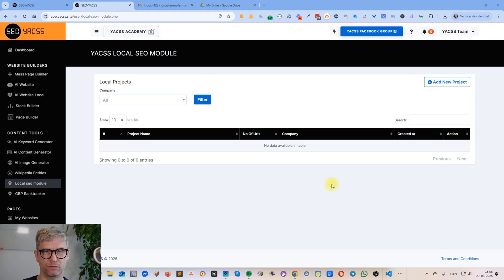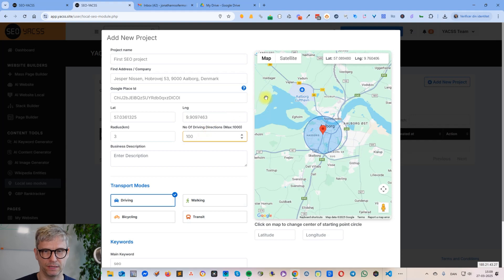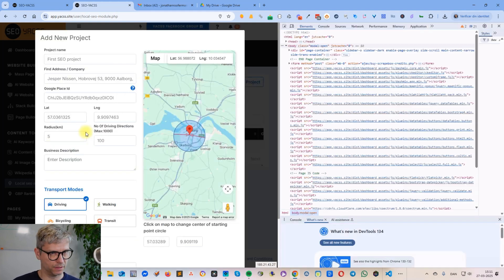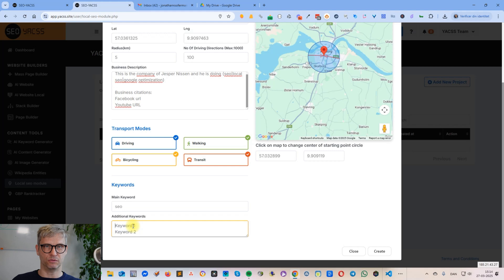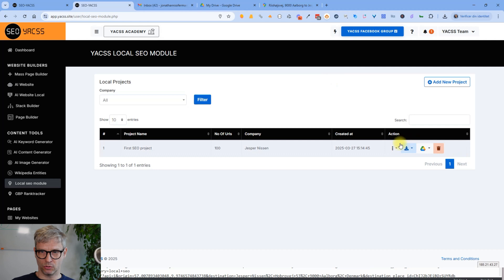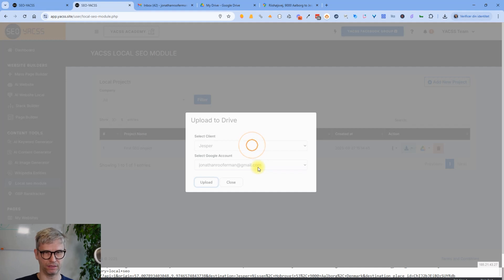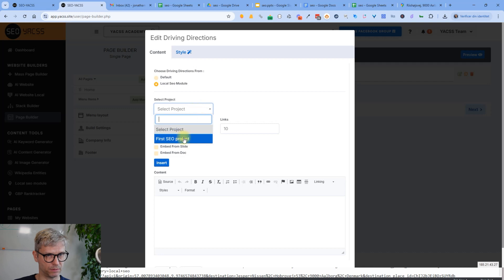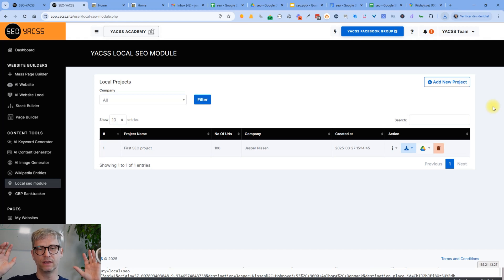Driving directions new local seo module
Driving directions  in YACSS new local seo module

In this video Im going to show you how to create driving directions in YACSS using the new LOCAL seo module.

00:00 How to add gmail to YACSS
00:30 How to create google stack in YACSS
03:30 Google stacks